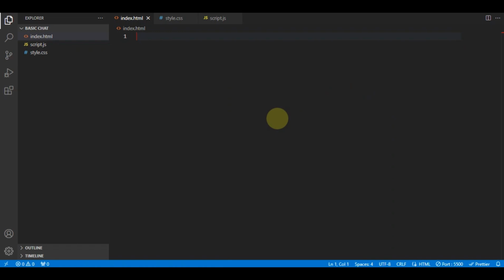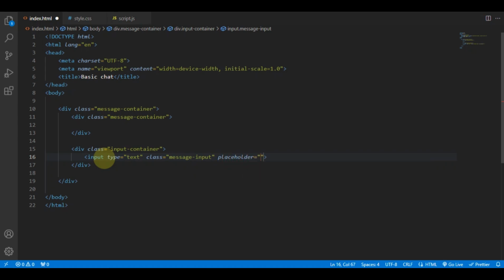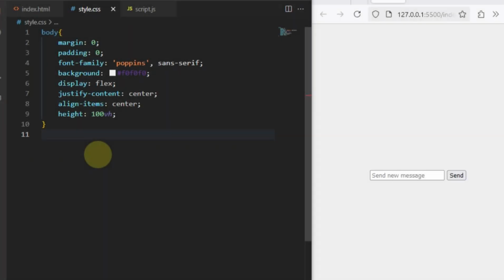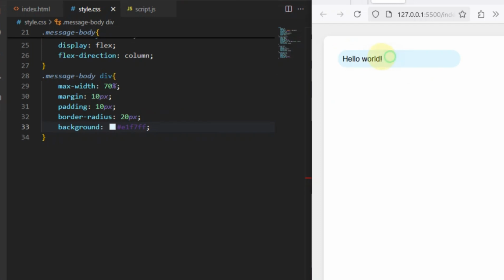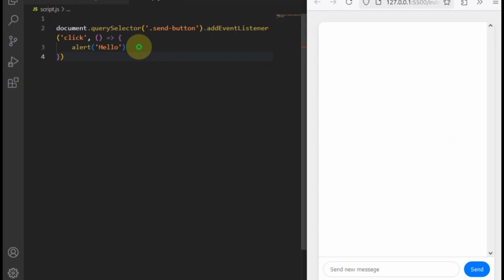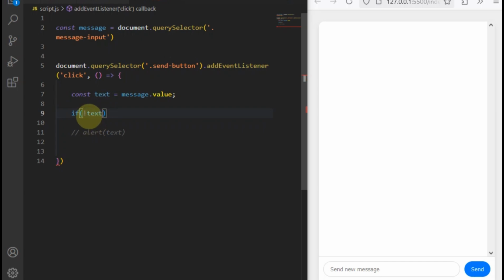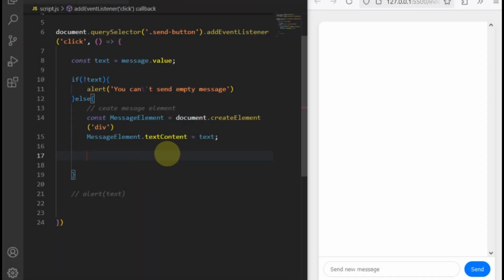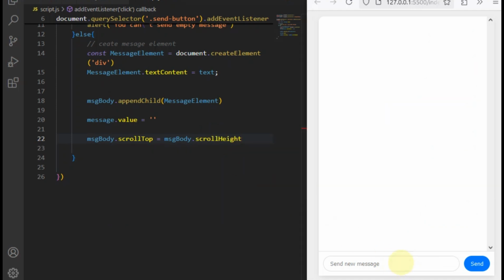How to Create a Basic Chat App with HTML, CSS, and JavaScript | Beginner Tutorial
In this beginner-friendly tutorial, you'll learn how to create a basic chat application using HTML, CSS, and JavaScript. This step-by-step guide is perfect for those starting their journey into web development or looking to increase coding skill with WPCode Studio.

☐ Who are trying to increase his/her coding skill
☐ Anyone curious about building small JavaScript Project.